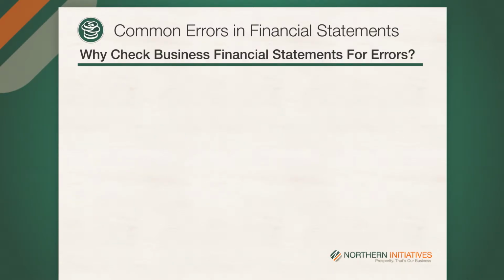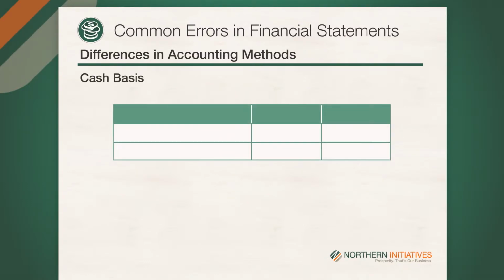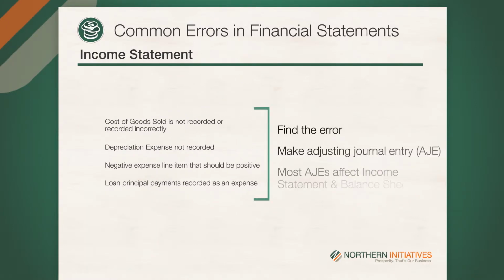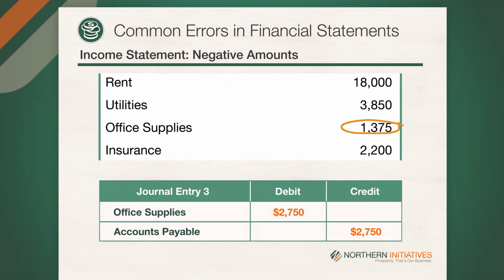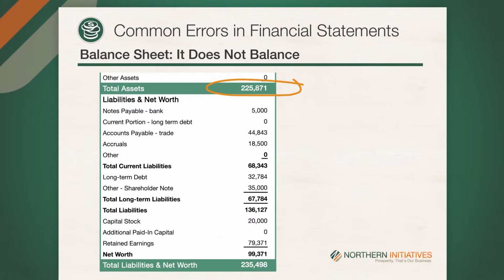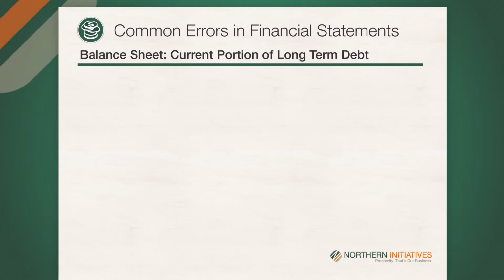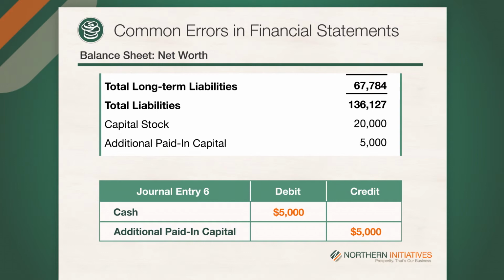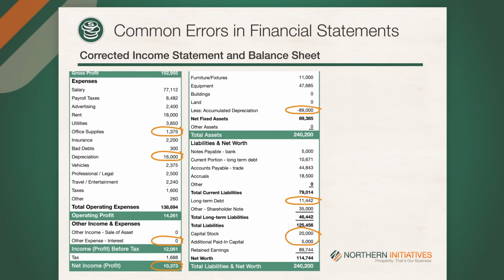Common Errors in Financial Statements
This Video Offers Insights and Inspiration on:
• A quick review of accounting basics to help you reduce future errors
• An easy to follow path for reviewing your business financial statements and identifying common errors
• Demonstration of how to correctly make journal entries to avoid those common errors